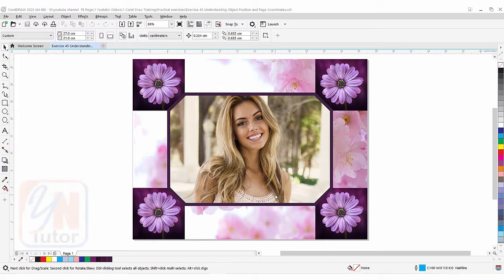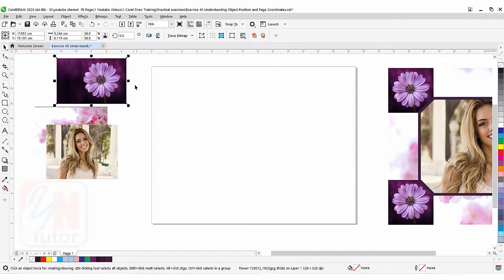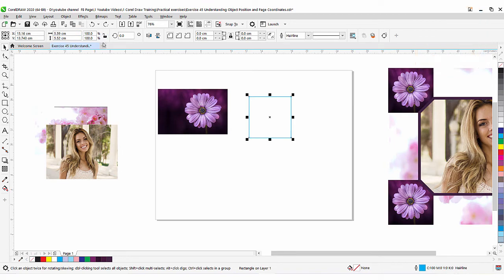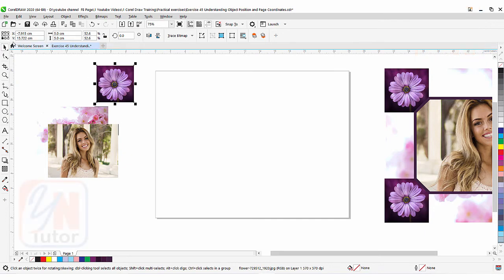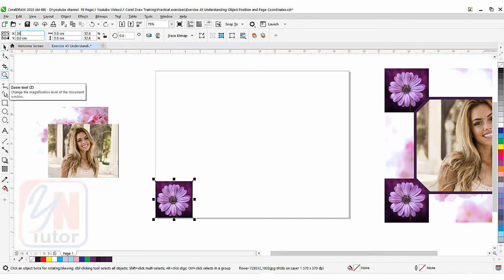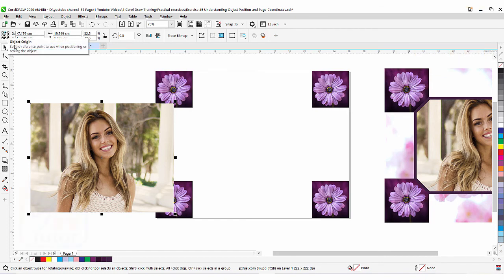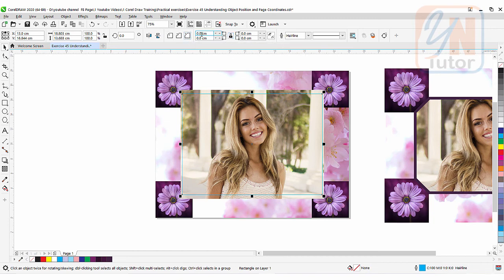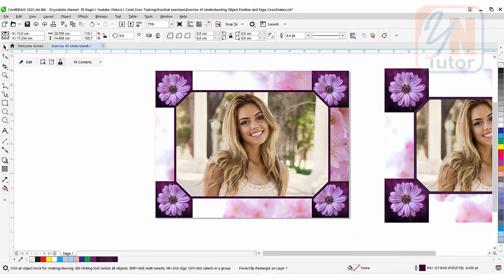Understanding Object Position & Page Coordinates in Corel Draw Exercise No. 45 | YN Tutor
Welcome to YN Tutor. Understanding Object Position & Page Coordinates in Corel Draw Exercise No. 45 | YN Tutor. In this lesson we will learn how to position object in our page using object trasfom control with page coordinates. We will also learn how to customize the page size and how to crop an image with specific size using default shape.
Good luck.